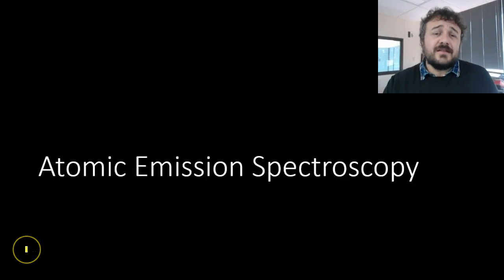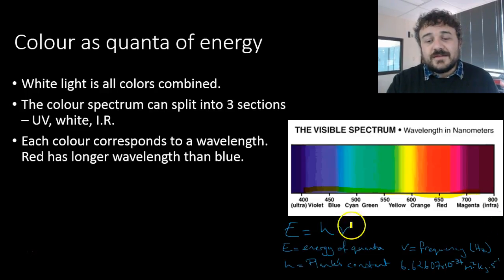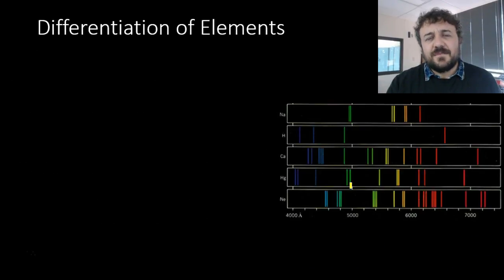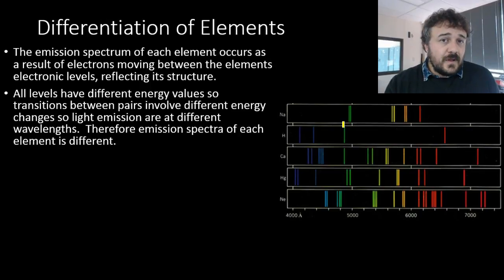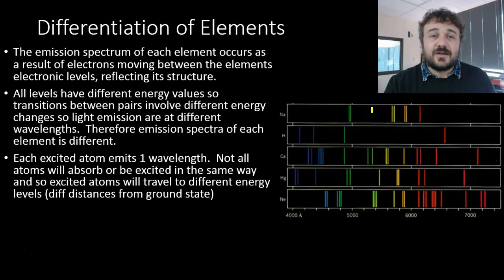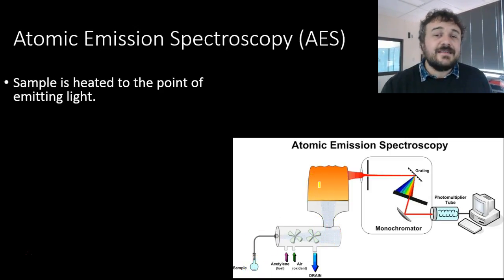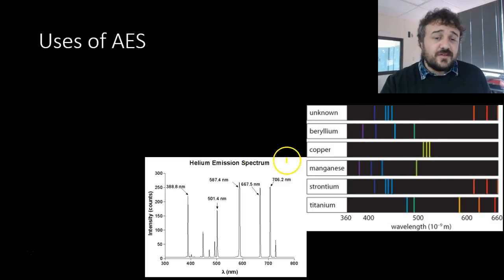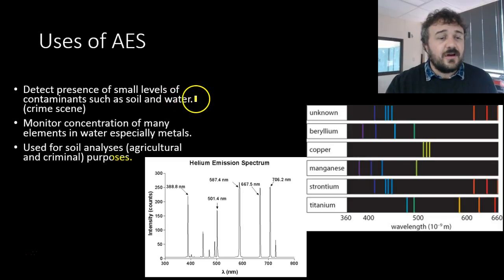Atomic Emission Spectroscopy